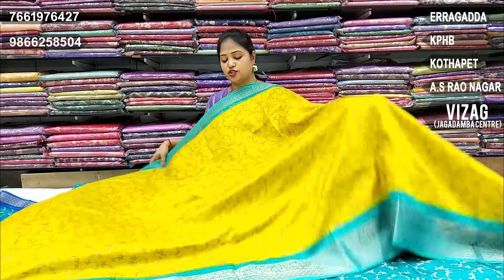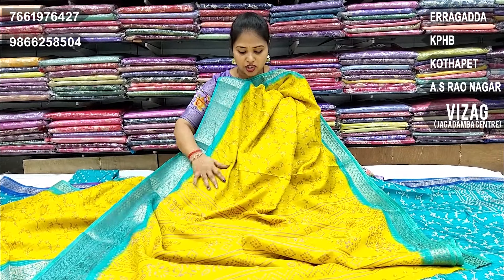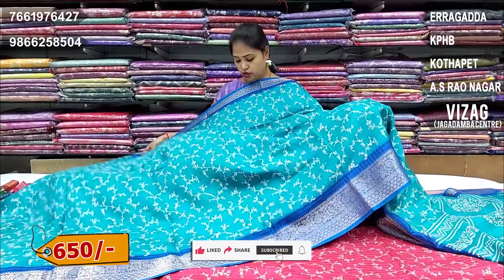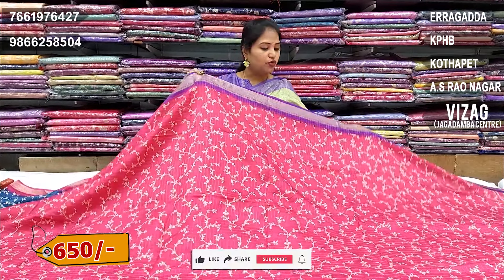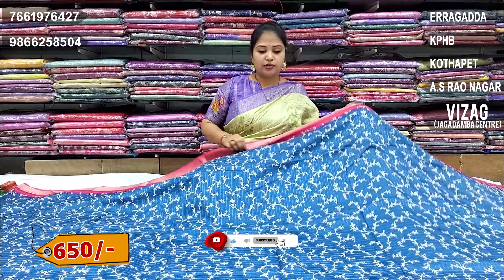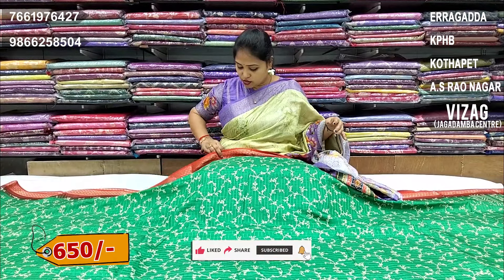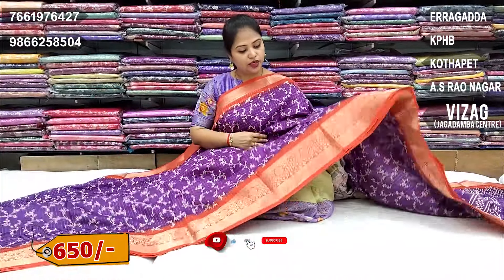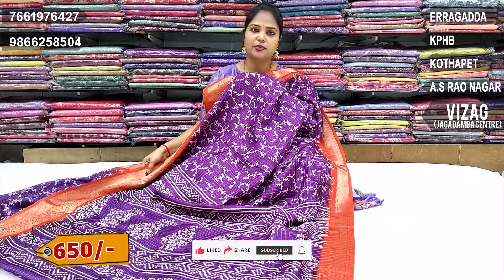Munga Crepe Sarees @vigneshwarasilks28 | EP-519526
Step up your style game with our stunning Munga Crepe Sarees, available exclusively at Vigneshwara Silks. These sarees combine the softness of crepe with the traditional charm of Munga silk, offering you a drape that's lightweight yet luxurious. Whether it's a casual day out or a festive occasion, these sarees are designed to make you stand out with grace and sophistication. Visit our stores at KPHB, Erragadda, AS Rao Nagar, Kothapet, and Visakhapatnam to experience the finest in ethnic wear. For more details, check our website or drop us a message on WhatsApp.